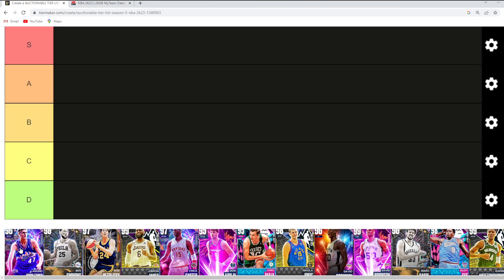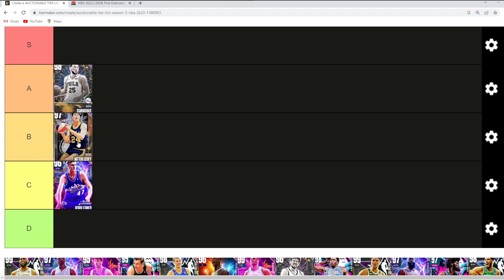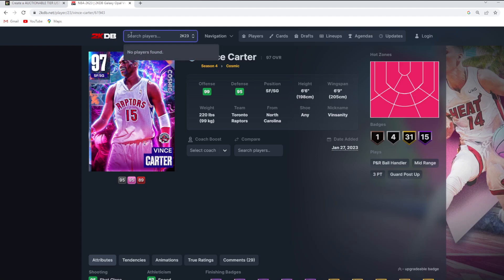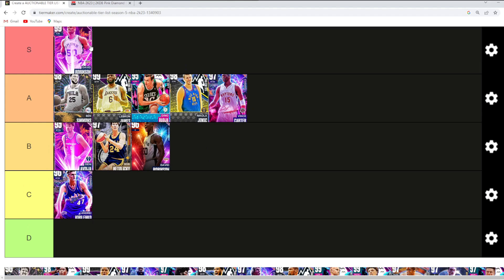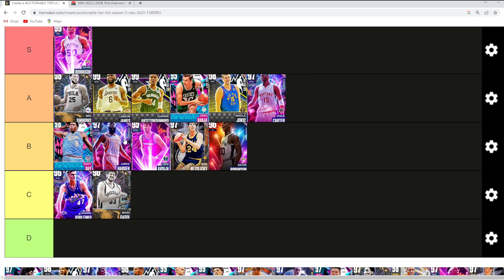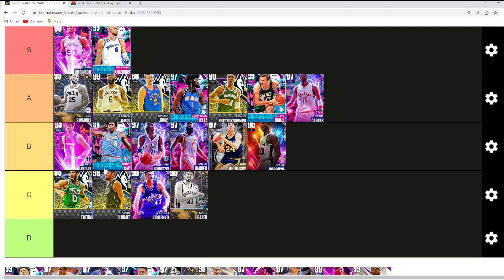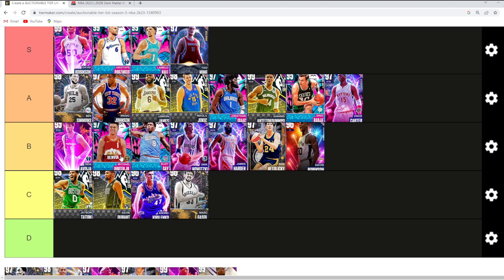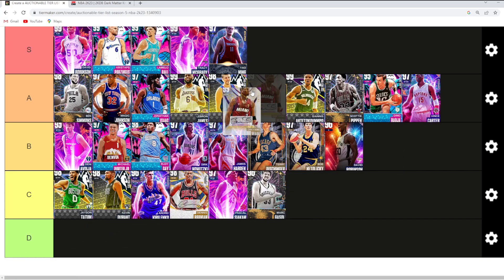BEST AUCTIONABLE CARDS IN NBA 2K23 MYTEAM! (TIER LIST)